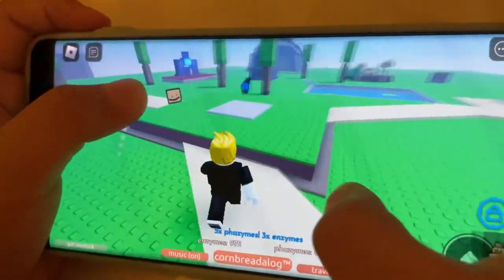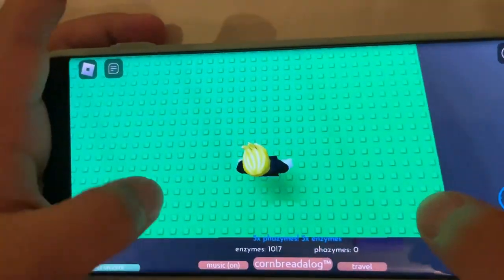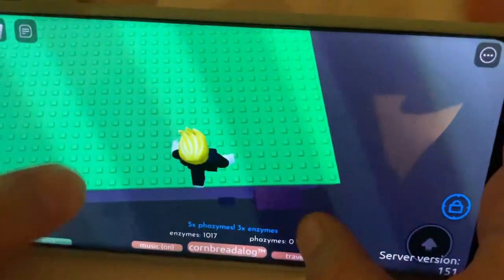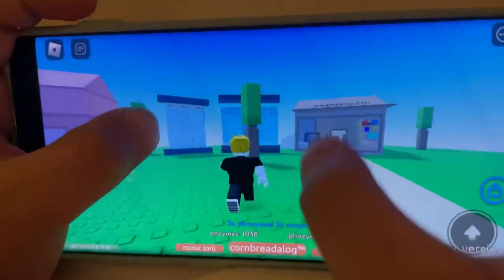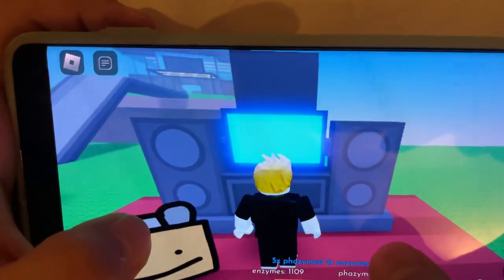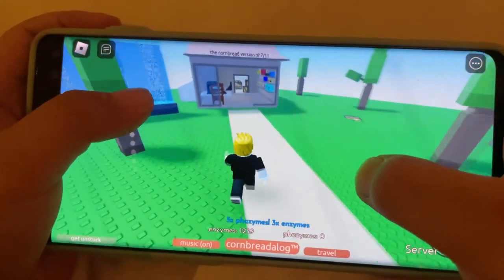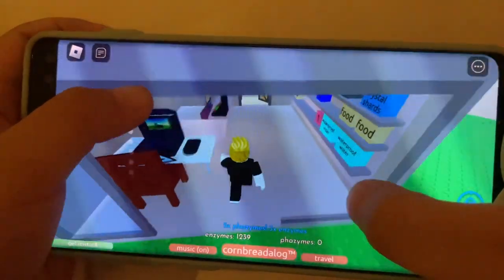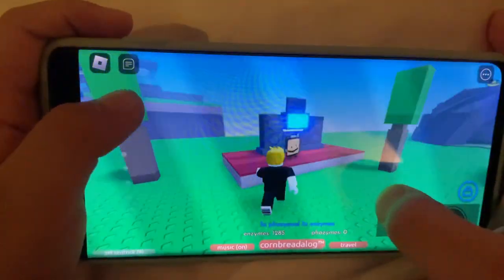How to get stack, moldy, crystal, box cornbreads